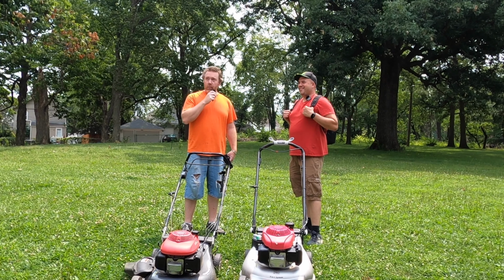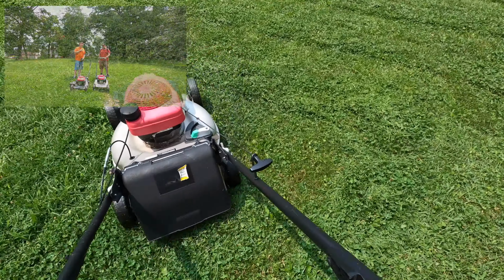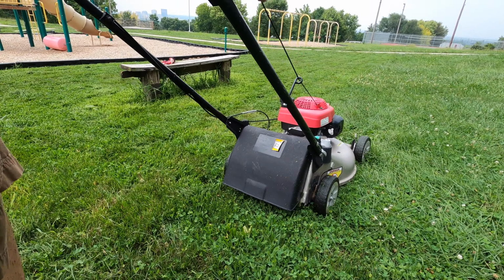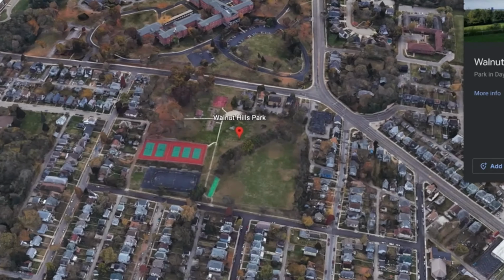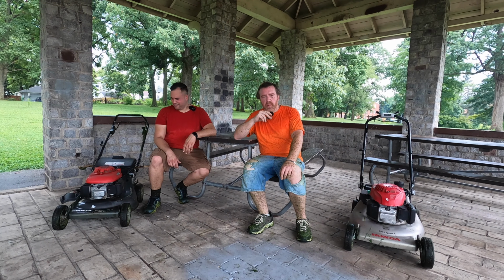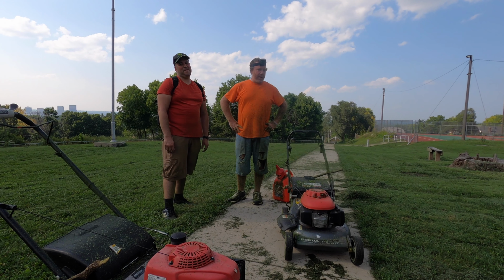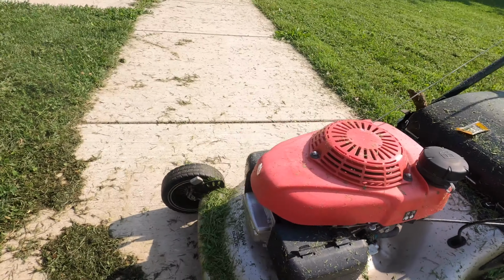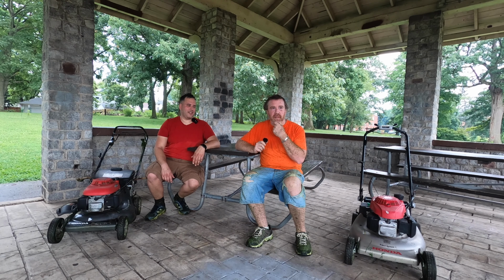Mowing this OVER-GROWN city park for FREE - Walnut Hills Park, Dayton Ohio - Honda Lawn Mowers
To donate funding for better equipment for Matt to maintain his community park, send it to my PayPal below and I'll make sure he gets it.